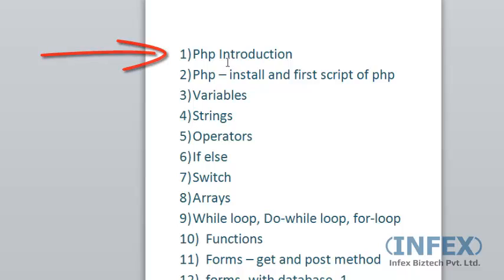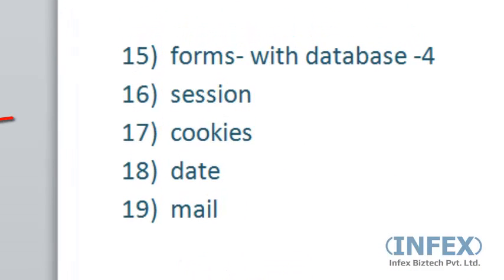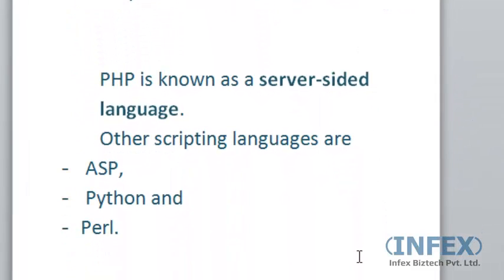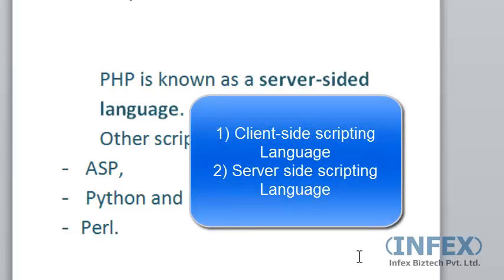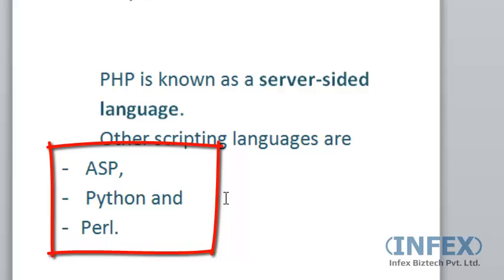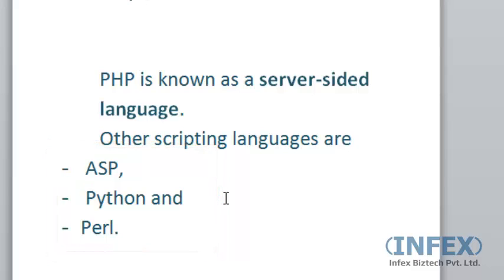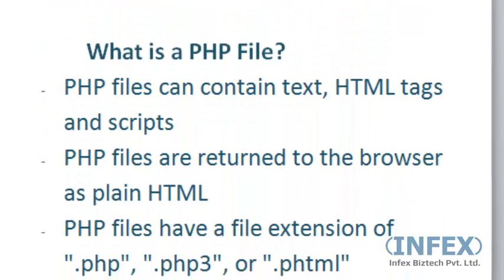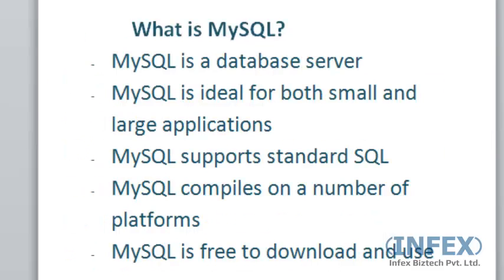PHP 1 introduction of php